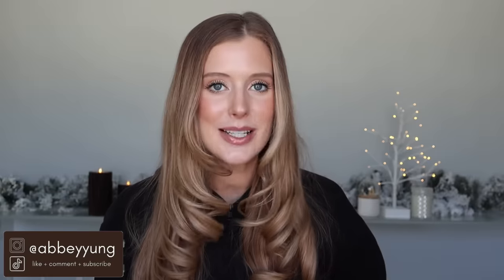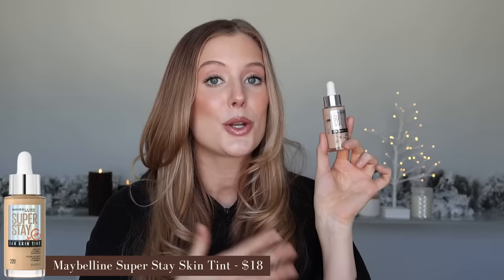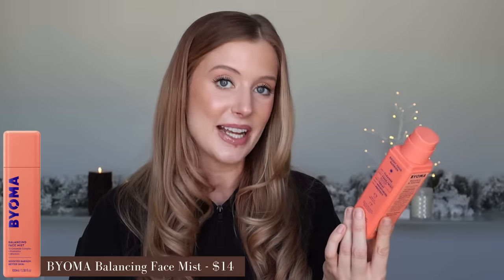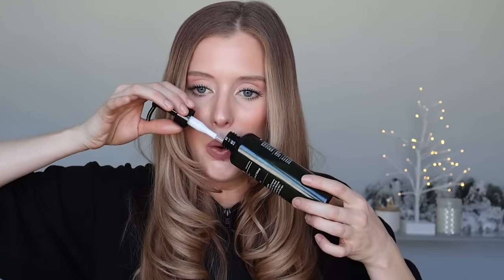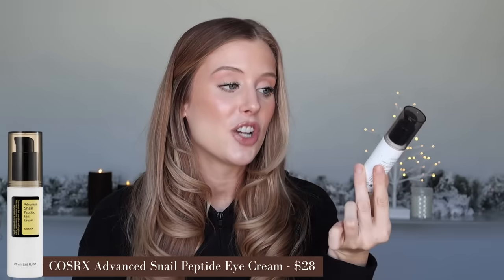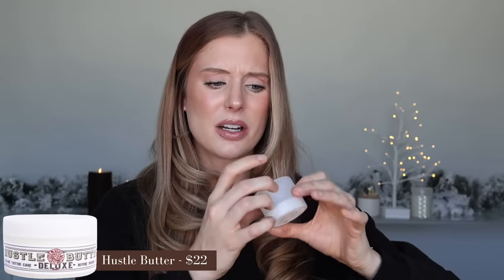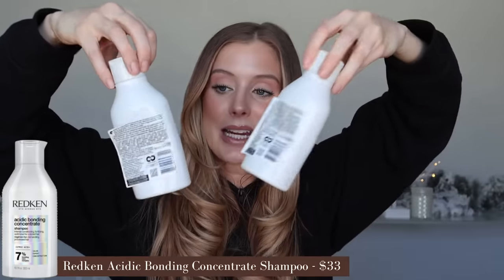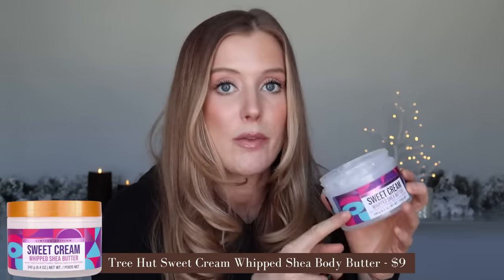Beauty Empties 2024! Haircare, Skincare, Bodycare & Makeup Products I've Used Up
Link here to get your first online consultation for $5 + $5 off your first order

✖ TIME STAMPS:
00:00 Intro
00:25 Makeup empties
02:59 Lip care empties
04:46 Skincare empties
18:04 Haircare empties
21:33 Bodycare empties

✖ PRODUCTS MENTIONED:
1. Maybelline Super Stay Skin Tint
2. MUBM Lip Serum- Mauve Glow
3. Ami Cole Lip Oil- Reflection
4. Laneige Lip Sleeping Mask
5. Neutrogena Lip Sleeping Mask
6. Apostrophe - AD
7. BYOMA Balancing Face Mist
8. Hada Labo Cleansing Oil
9. Purito From Green Deep Cleansing Oil
10. Youth To the People Superfood Cleanser
11. Timeless Vitamin C Serum
12. IT Cosmetics Bye Bye Breakouts Serum
13. COSRX Advanced Snail Peptide Eye Cream
14. Charlotte Tilbury Magic Water Cream
15. DRMTLGY Peptide Night Cream
16. DRMTLGY Broad Spectrum SPF 45
18. Hard as Hoof
20. Pantene Volume & Body Shampoo
21. Redken Acidic Bonding Concentrate Shampoo
22. Redken Acidic Bonding Concentrate Conditioner
23. Amika Perk Up Plus Extended Clean Dry Shampoo
25. Hempz Birthday Cake Lotion
26. Tree Hut Sweet Cream Whipped Shea Body Butter
27. Philosophy Fresh Cream Body Lotion

Products marked with an * were gifted to me in PR. If you decide to purchase any products from this video, it would mean SO much to me if you used my links. Thank you so much for your love & support!